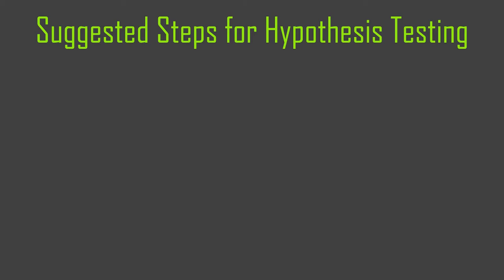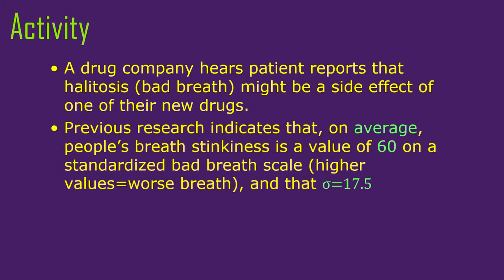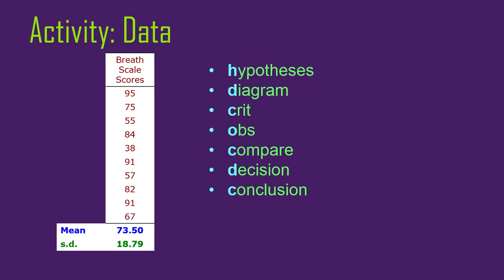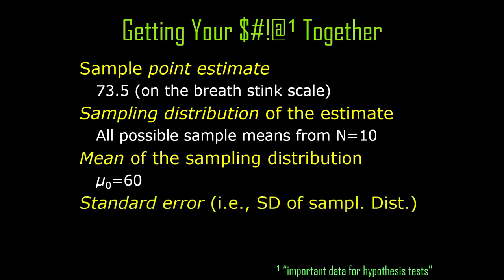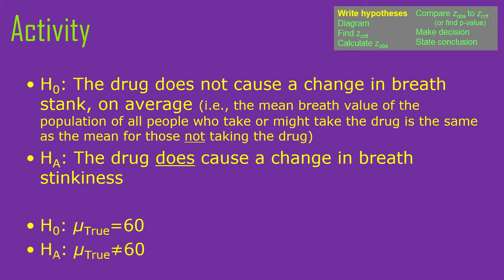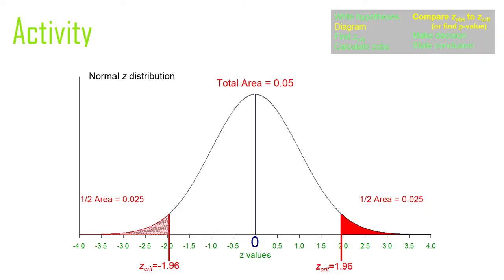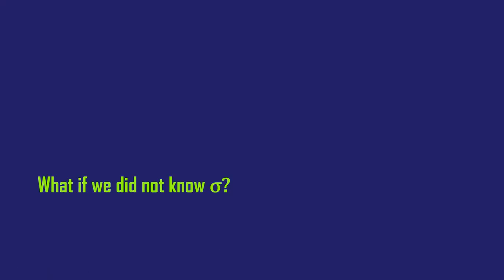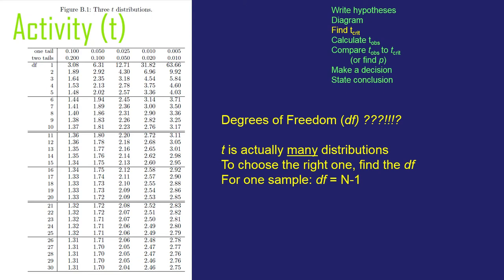F4 - one-sample hypothesis tests - practice (1)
F4 was in class...